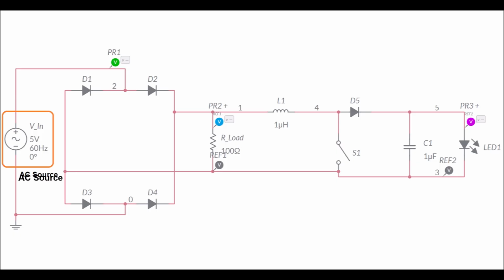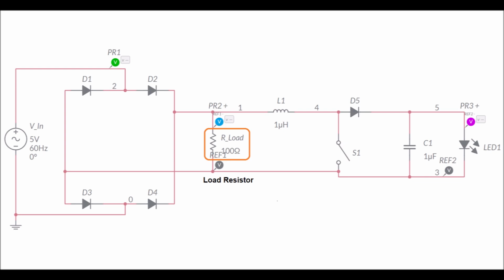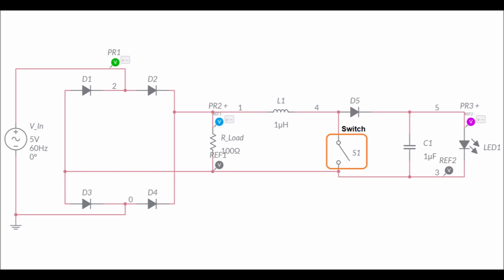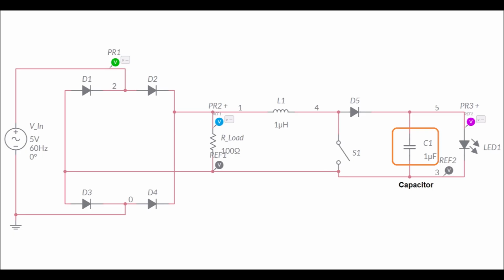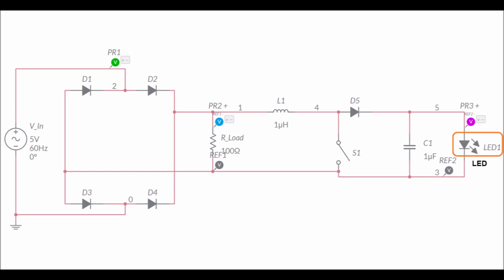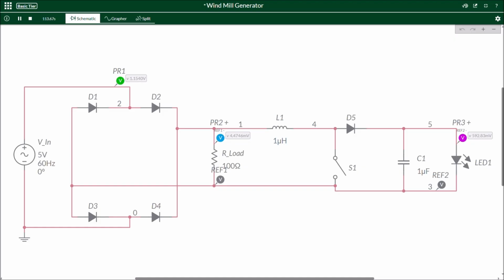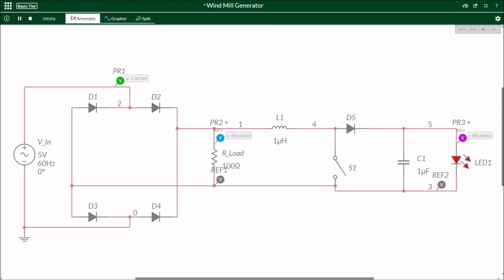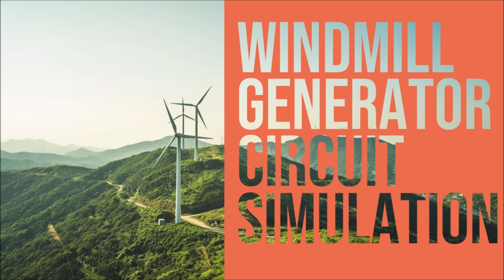Windmill Generator Circuit Simulation in NI Multisim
⚡ Watch a REAL Windmill Generator Circuit come to life in NI Multisim — full AC to DC conversion, bridge rectifier, capacitor filtering, and energy storage simulation explained step by step!
Perfect for engineering students, electronics learners, and renewable energy enthusiasts looking for a working Multisim project or power electronics simulation reference.
🌬️ ABOUT THIS PROJECT
This Windmill Generator Circuit Simulation in NI Multisim demonstrates how wind energy is converted from AC to DC, filtered, stored, and delivered to a load — all with live waveforms. It covers core concepts of power electronics, circuit design simulation, and renewable energy systems — ideal as an undergraduate engineering project.
🔩 HOW THE CIRCUIT WORKS
🔁 AC Source — Simulates windmill generator output (sinusoidal AC voltage)
⚡ Bridge Rectifier — Converts AC to pulsating DC (full-wave rectification)
🌀 Inductor — Reduces current ripple for stable DC output
🔋 Capacitor — Smooths voltage and stores energy (charging/discharging behavior)
🛡️ Blocking Diode — Prevents reverse current; protects the energy storage circuit
💡 LED Load — Visual indicator confirming power delivery
🎓 WHAT YOU'LL LEARN
✅ AC to DC conversion using a bridge rectifier
✅ Inductor and capacitor LC filter design
✅ Energy storage and capacitor charging behavior
✅ Blocking diode protection in renewable energy circuits
✅ NI Multisim simulation techniques and waveform analysis
✅ Core power electronics concepts for engineering projects
⏱️ TIMESTAMPS
00:00 — Introduction & Project Overview
00:45 — Circuit Design in NI Multisim
02:00 — AC Source: Windmill Generator Model
03:15 — Bridge Rectifier: AC to DC Conversion
05:00 — Inductor Filtering & Ripple Reduction
06:30 — Capacitor Energy Storage & Smoothing
08:00 — Blocking Diode Protection
09:15 — LED Load Indicator Demo
10:30 — Waveform Analysis & Results
12:00 — Summary & Future Improvements
🚀 FUTURE IMPROVEMENTS
→ Add a voltage regulator (7805) for stable regulated output
→ Integrate a battery model for realistic energy storage
→ Simulate a 3-phase AC generator for industrial accuracy
→ Use Multisim oscilloscope to compare input/output waveforms